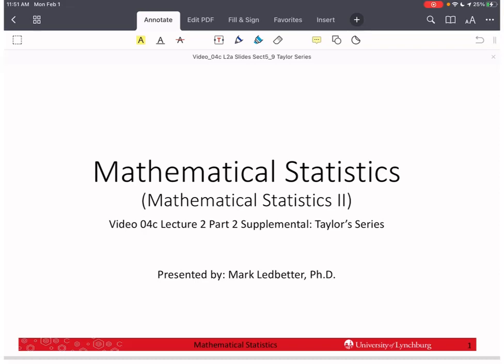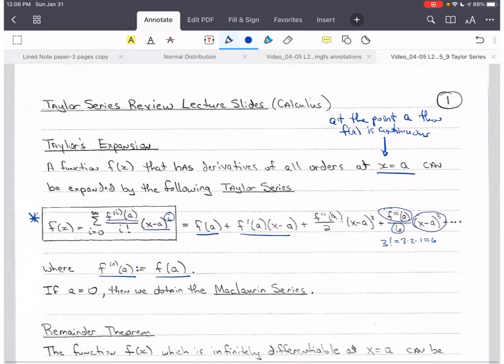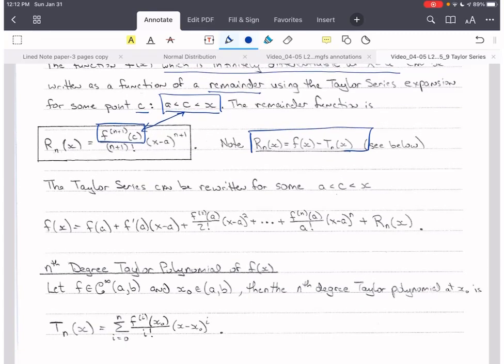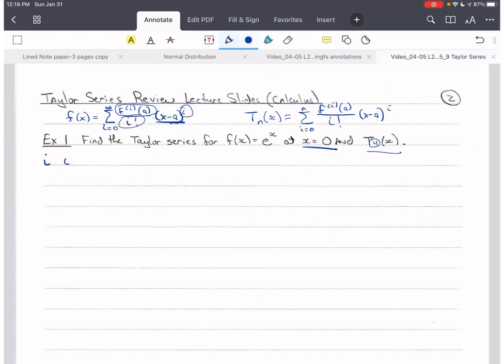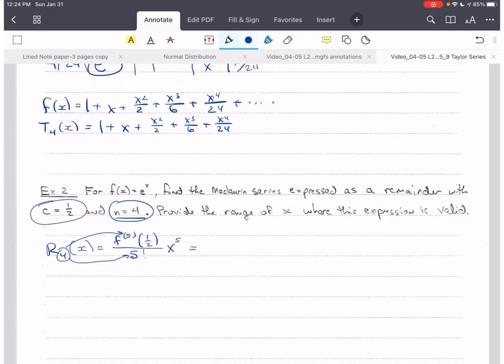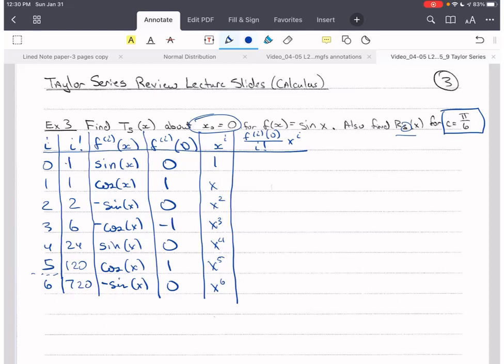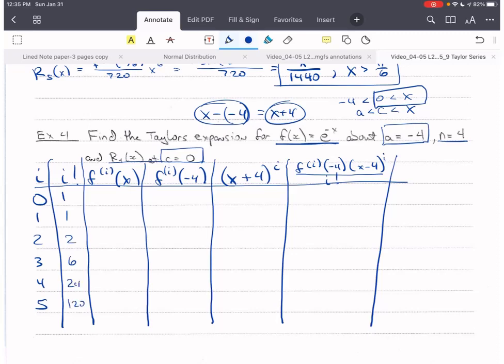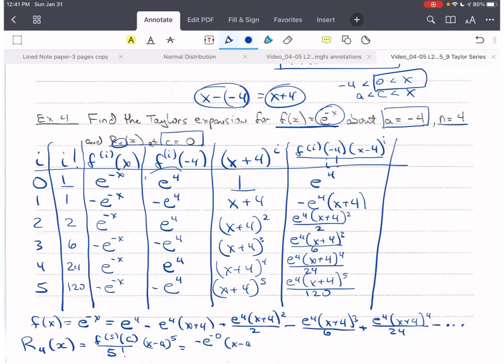Math Stats L02a Part 2 Supplemental Taylor Series: Expansion and Remainder Expressions